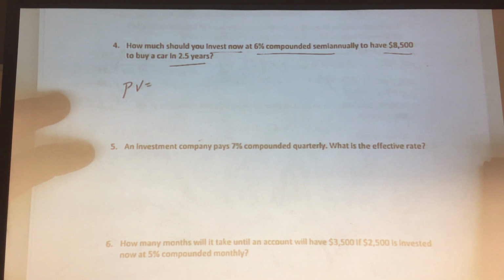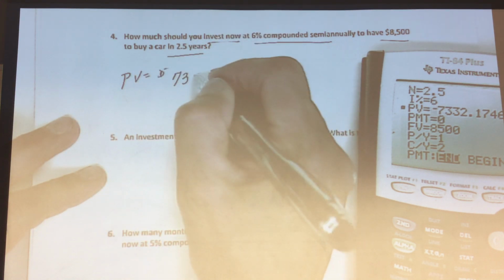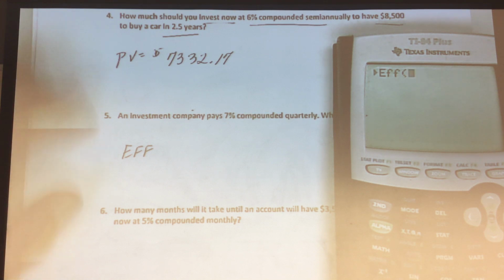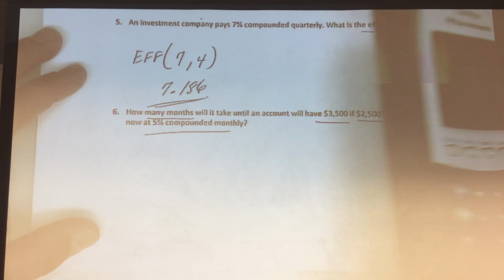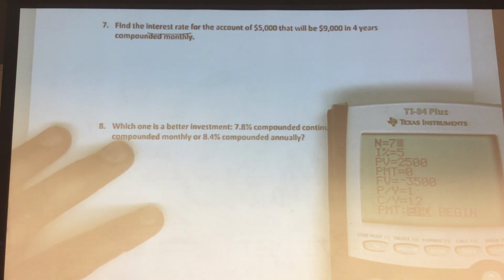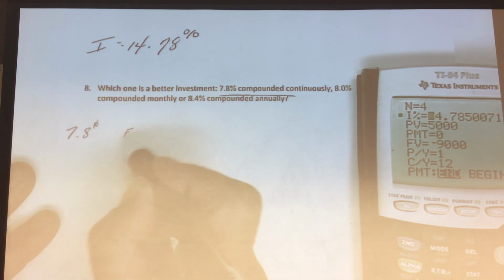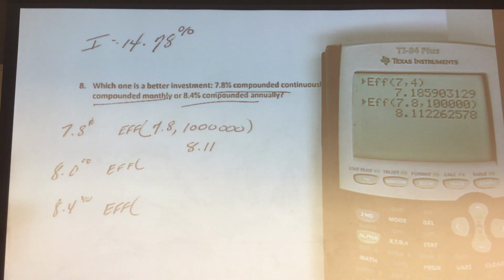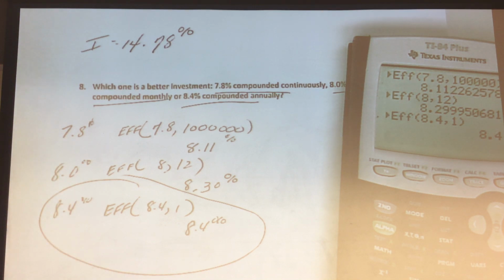CHAPTER 5.1 & 5.2 (Part B), MTH 146